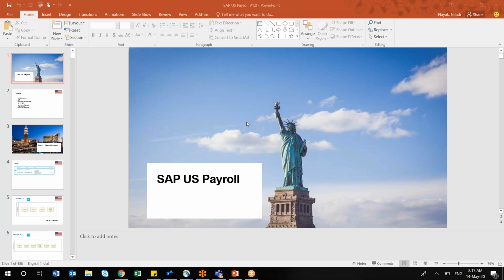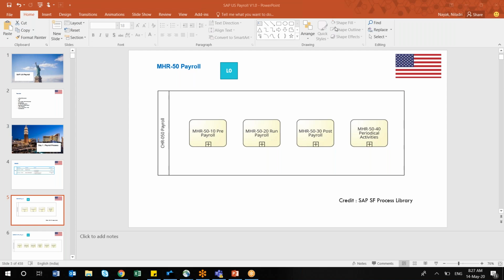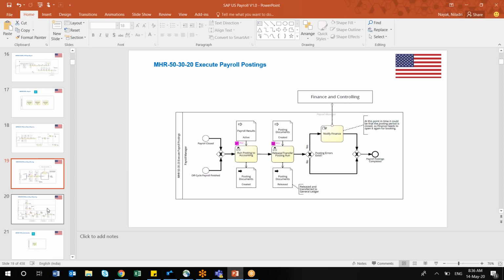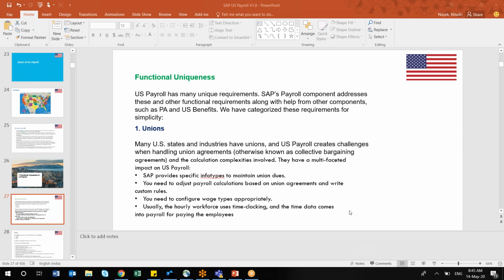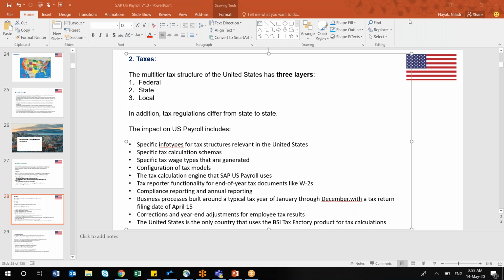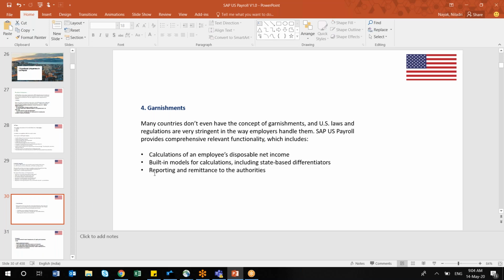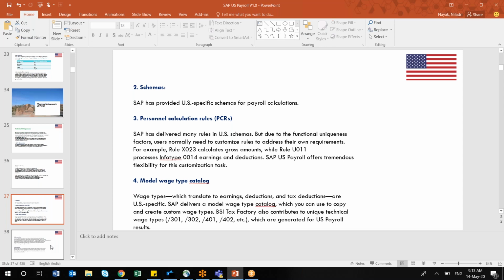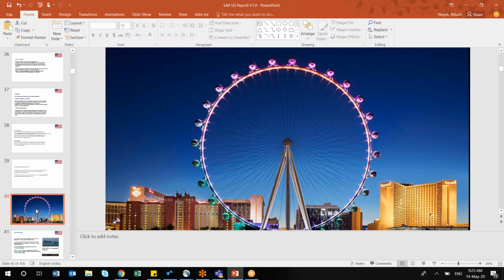Mentor Hours | SAP US Payroll (PYUS) | S1| EP01|Basics of SAP US Payroll